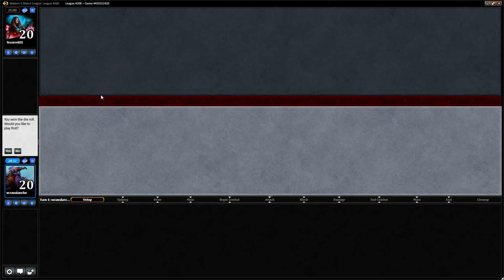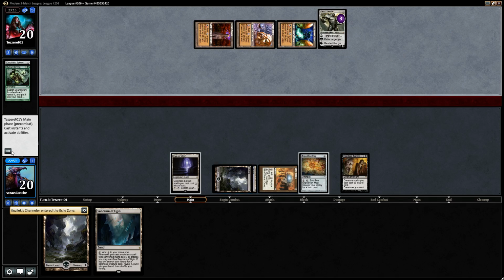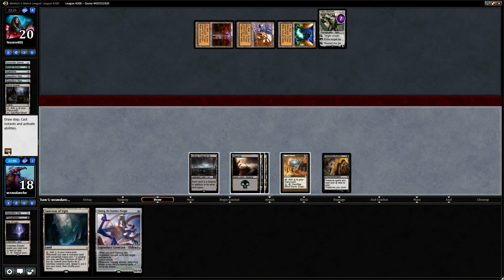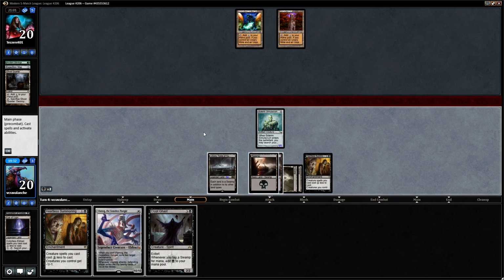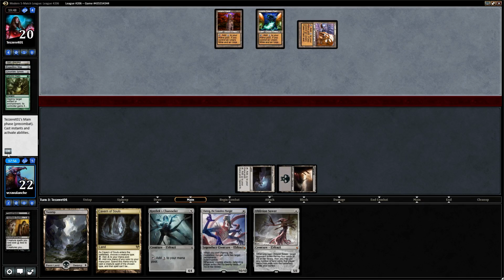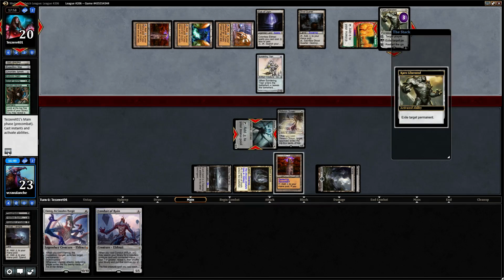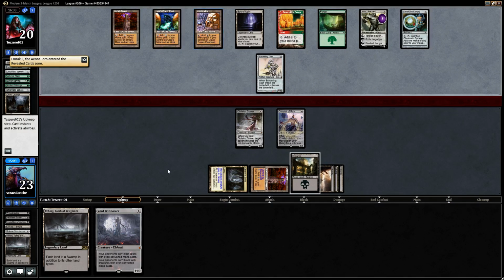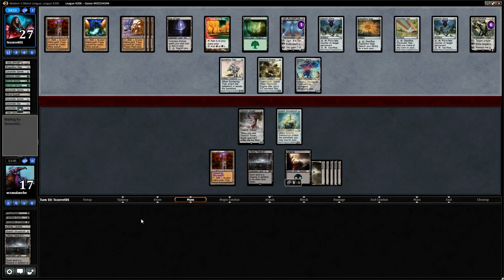1) Heartless Eldrazi vs RG Tron - Magic The Gathering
4 Kozilek's Channeler
4 Mind Stone
2 Ulamog, the Ceaseless Hunger
4 Heartless Summoning
3 Eye of Ugin
4 Eldrazi Temple
2 Urborg, Tomb of Yawgmoth
4 Expedition Map
2 Inquisition of Kozilek
4 Thoughtseize
4 Oblivion Sower
1 Crypt Ghast
10 Swamp
2 Cavern of Souls
3 Sanctum of Ugin
4 Solemn Simulacrum
3 Conduit of Ruin

1 Sundering Titan
2 Relic of Progenitus
1 Platinum Angel
4 Wurmcoil Engine
2 Dismember
1 Inquisition of Kozilek
2 Spellskite
1 All Is Dust
1 Void Winnower